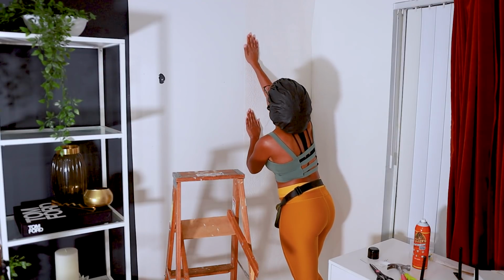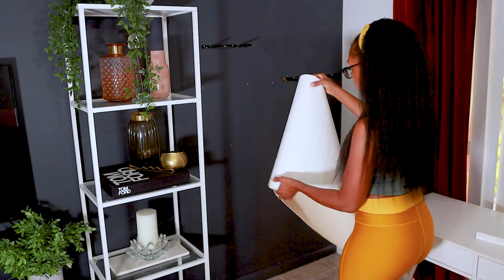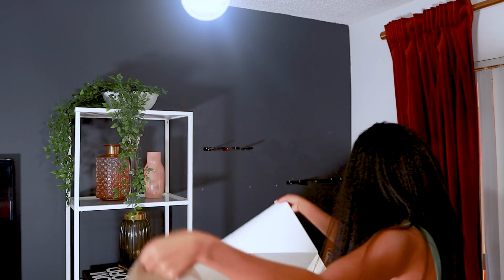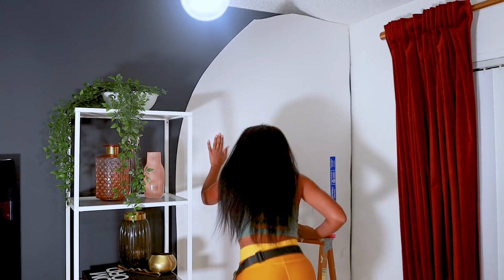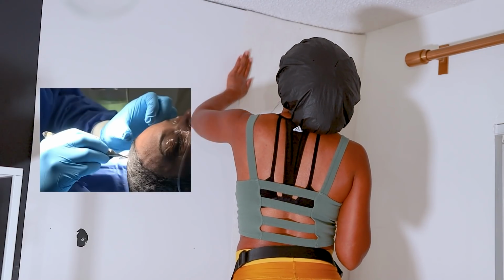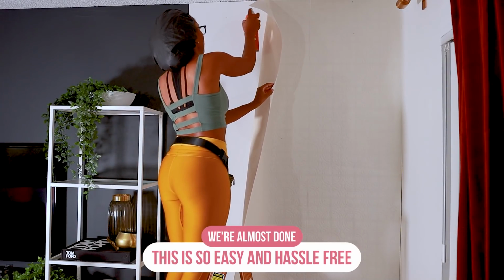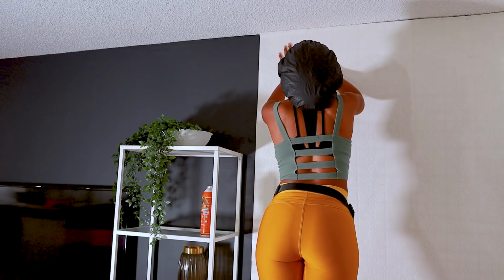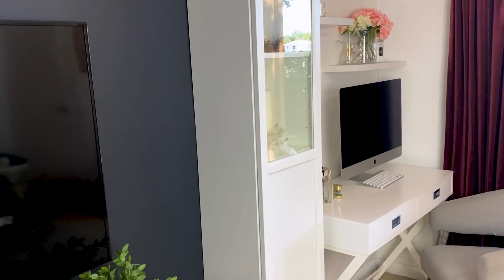PEEL & STICK WALLPAPER HACK FOR TEXTURED WALLS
Hey Luv! I figured out this really cool non- peel and stick wallpaper HACK. This hack is perfect if you want to repurpose your wallpaper in the future and you don't have to worry if your landlord says no to applying wallpaper or painting. Again, this cool renter-friendly hack will solve those dilemmas. Check it out!

⭐️FREE⭐️FREE⭐️FREE⭐️FREE⭐️FREE⭐️FREE
 Stylish Storage and Organizational Guide E-book!

Who is Luxe Rental Academy for?
💎 Well... Renters of course, who are faced with outdated interiors
💎 New homeowners on a tight budget
💎 Individuals faced with small space design challenges
💎 Anyone who desires a simpler way to decorate
💎  Renters looking for small group design guidance

◾️ Equipment I Use:
💖 Camera 📷 (Canon T6i)
💖 Vlog Camera ( Canon G&X)
💖 Editing software- Final Cut Pro
💖 24mm canon lens
💖 Studio Lights
💖 External Mic (Yeti in whiteout)
💖 Neewer pop filter
💖 Ring light for iPhone
💖 Handheld iPhone gimbal

🎬SUGGESTED VIDEOS
Don't forget to watch 📽 My other videos. Please check them out :

✅ How to Make Your Bed Look LUXURIOUS Like an EXPENSIVE HOTEL | A Hack Nobody told you!

◾️ About Me 💁🏽‍♀️
-Mom
-Registered Nurse
-Self-taught Interior decorator ( Aspiring Interior designer)
-Location- South Florida, USA

God is 💜= 💜is God
✨This channel is powered by Jesus Christ 🙏🏽
Philippians 4:13​